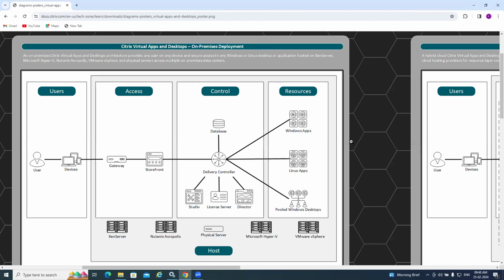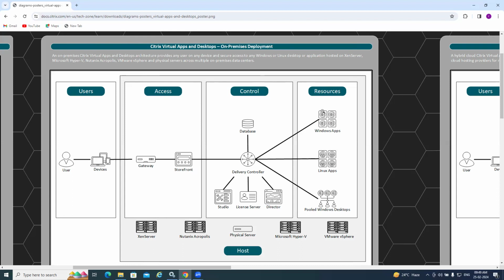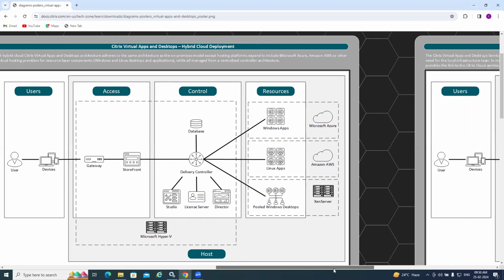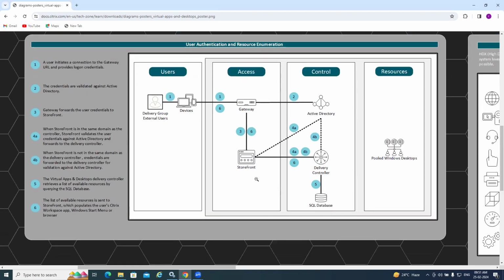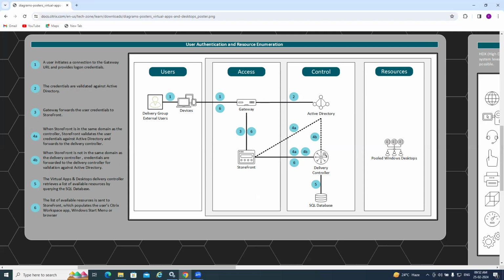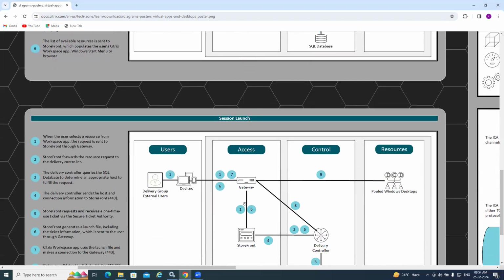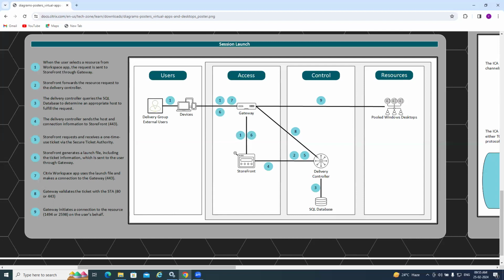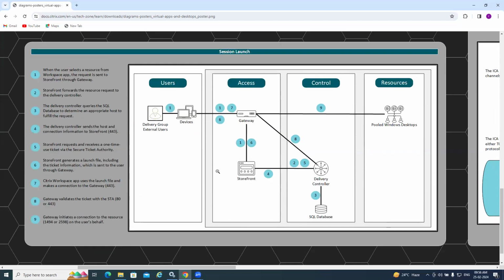Citrix Deployments & Session Enumeration and Launching